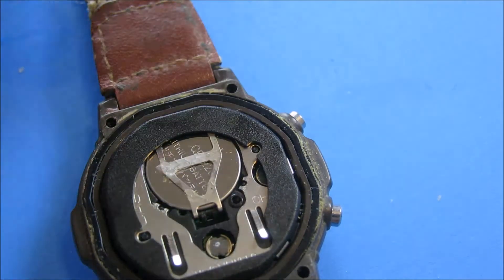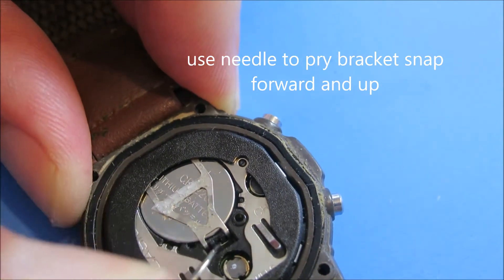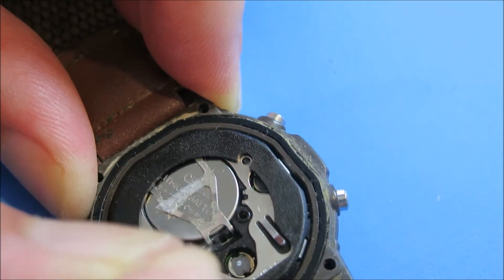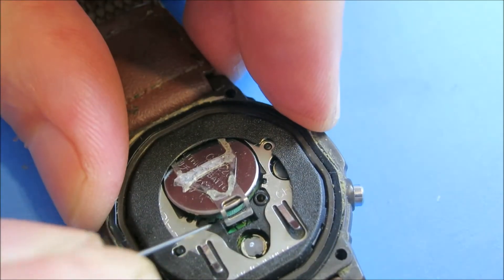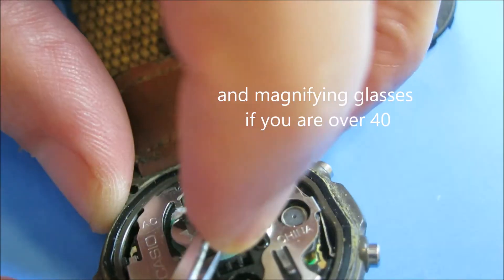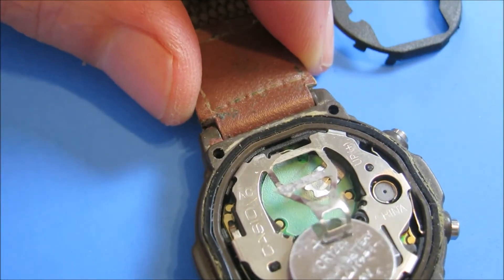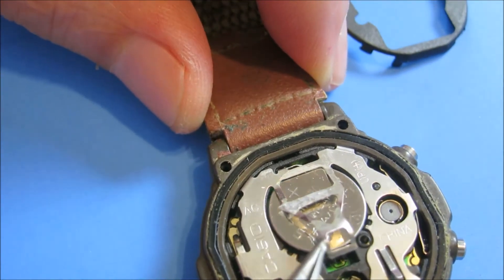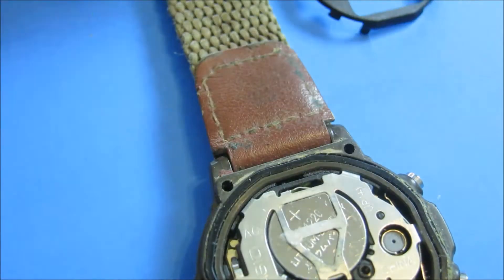replace watch battery in 60 seconds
You probably have a watch in a drawer somewhere that needs a battery replaced. Some watches need a special tool to remove the back. If you have a watch that the back screws off and if you have a small Phillips screwdriver and a needle it is a job of only a minute to remove the back and pop open the latch holding the battery and replace it. you can get a pack of watch batteries on eBay or Amazon for just a few bucks.

Bookmark my link below and anytime you visit Amazon in the future and buy anything Amazon will throw me a few cents and it helps me make more videos at no cost to yourself.